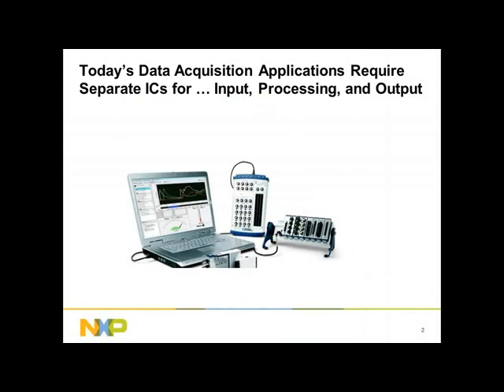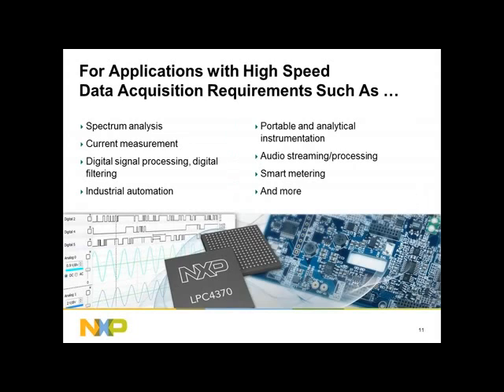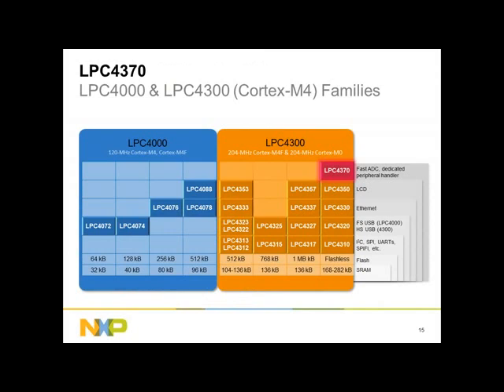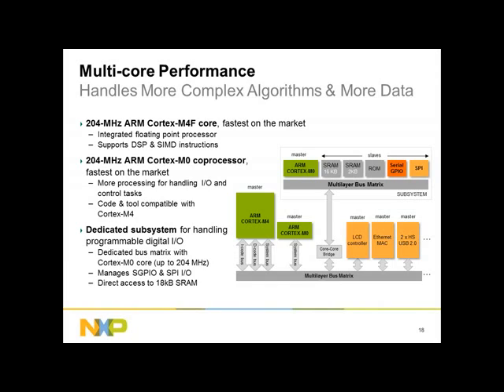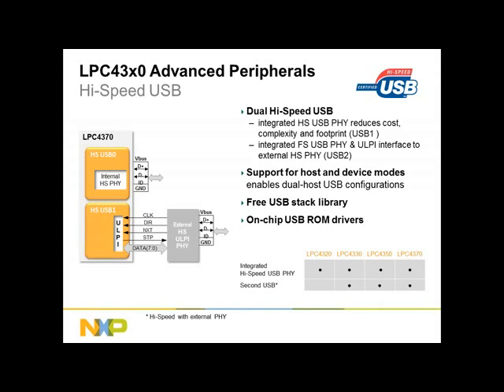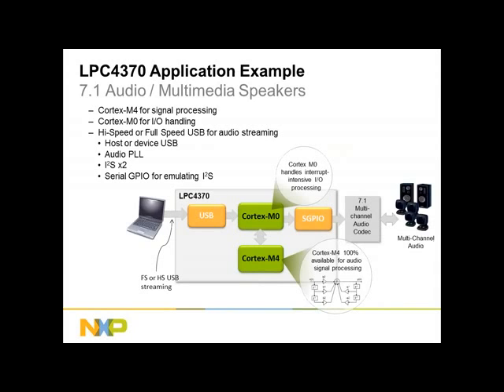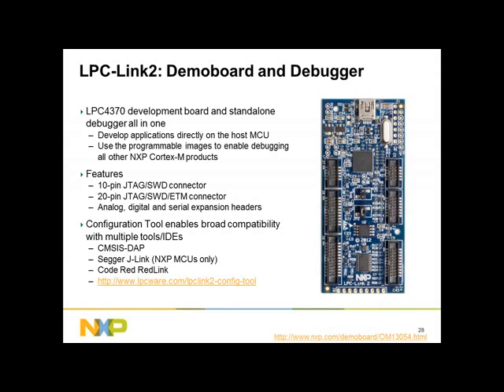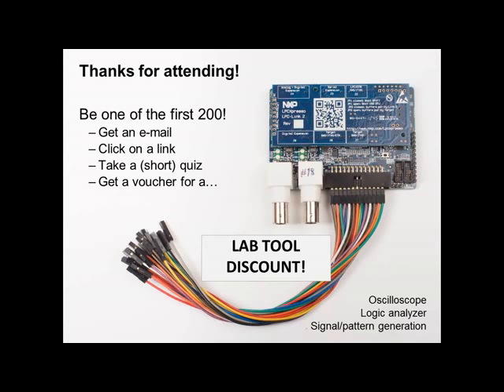Cortex M4 LPC4370 Introduction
Learn how the latest high speed interfaces available on NXP’s ARM Cortex-M4 microcontroller including the new LPC4370 can be optimized for data acquisition and communication. This webinar will discuss design techniques for Hi-Speed USB, data acquisition examples using high speed GPIO and an extremely fast ADC with system considerations for integrating USB, Ethernet and graphic LCD. Learn to take advantage of the LPC4300 multi-core architecture to process and transfer all this data.